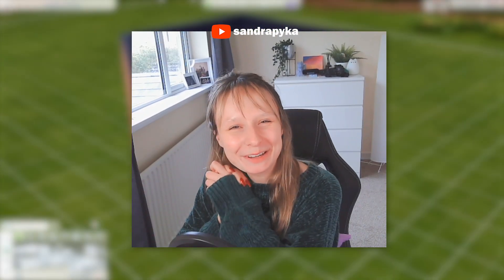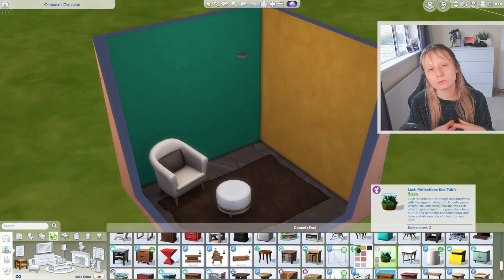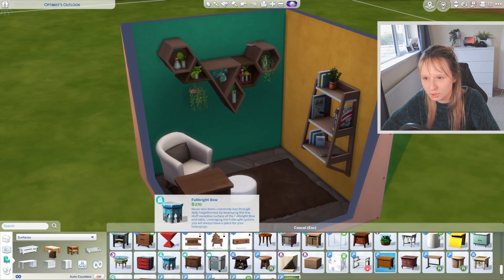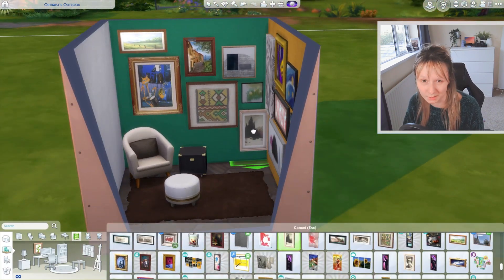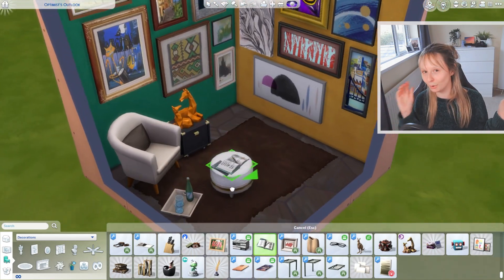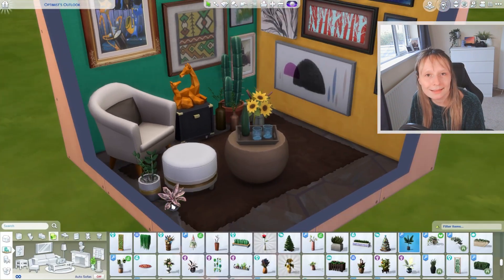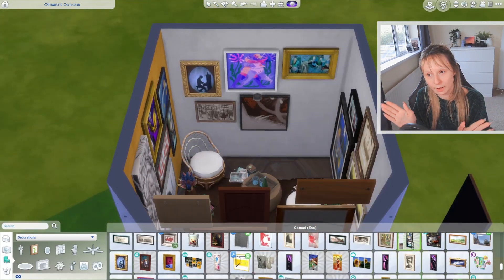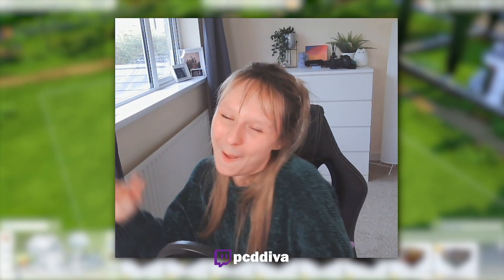How much clutter can I fit in a 3x3 room?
This build was done for the Sims4Ideas December build challenge over on twitter! Let me know what you think of how it turned out!!

Let's be friends:
I stream on Twitch every Tuesday & Wednesday (and whenever I feel like)